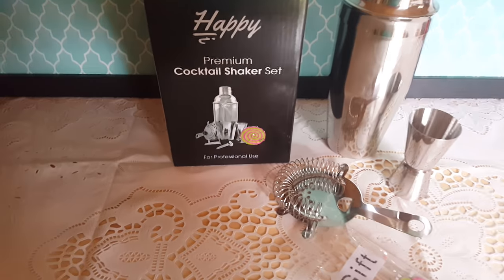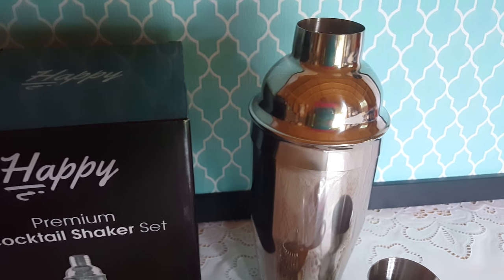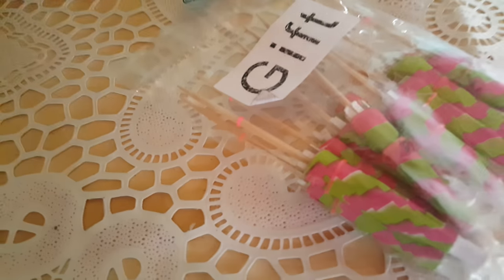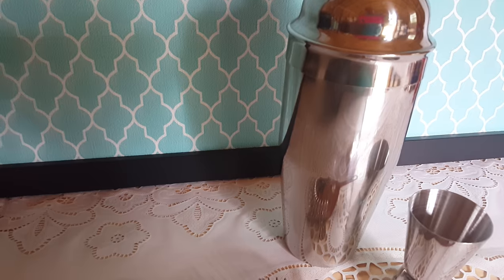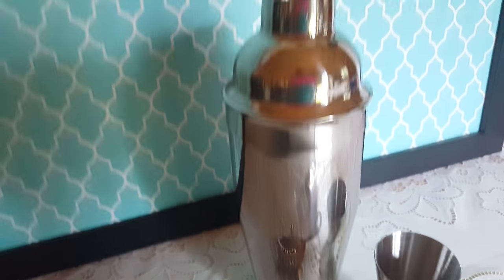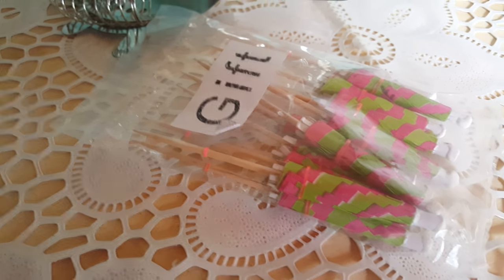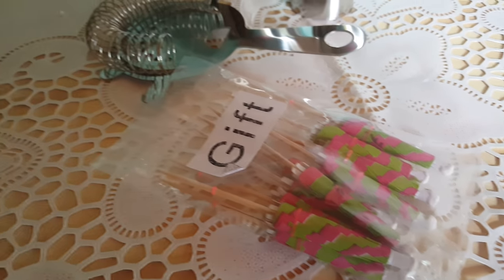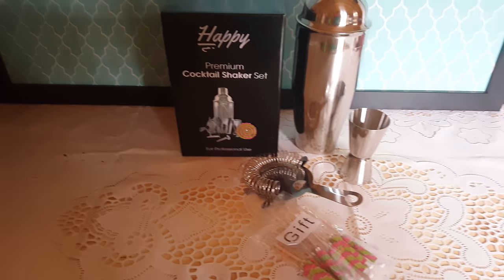Cocktail Shaker Set